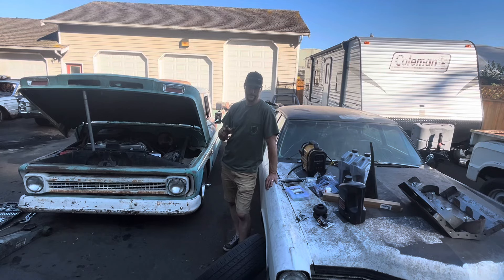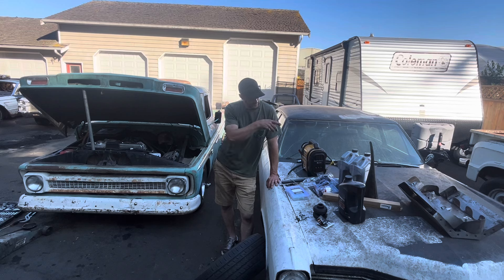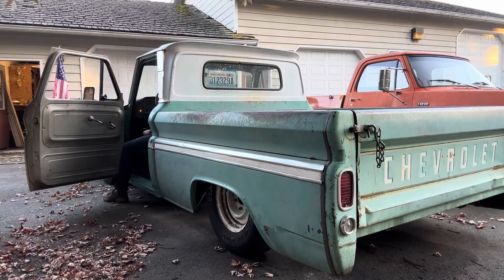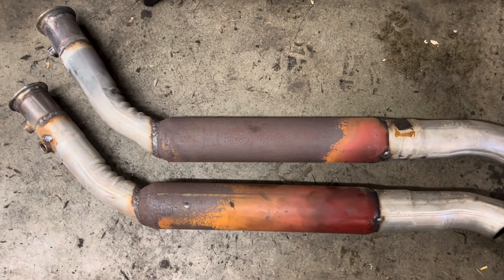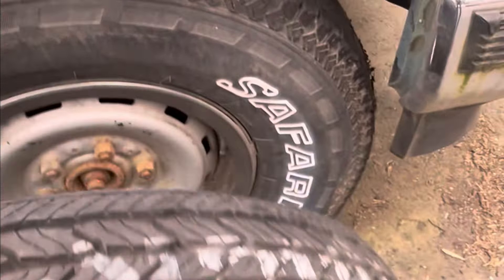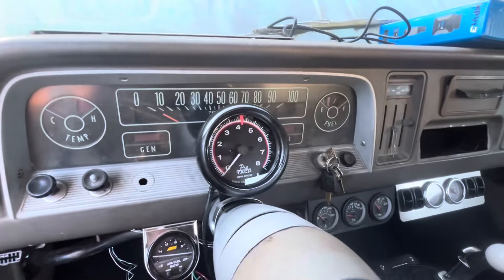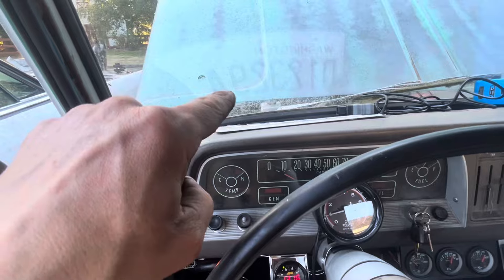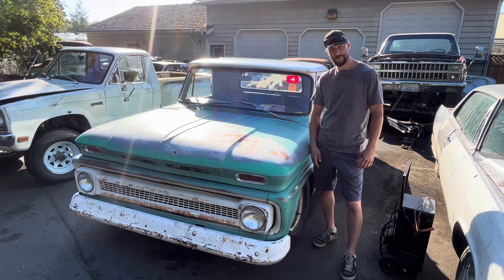66 C10 muffler sound check, tach wiring and more. Plus it’s first car show!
Back to work on the 1966 Chevy C10. In this episode, we install flowmaster 10 series mufflers, as well as how to wire up a tachometer to an LS swap, and also install super simple, inexpensive hood hinges from SimpleC10. And we take the truck to its first car show. Enjoy!